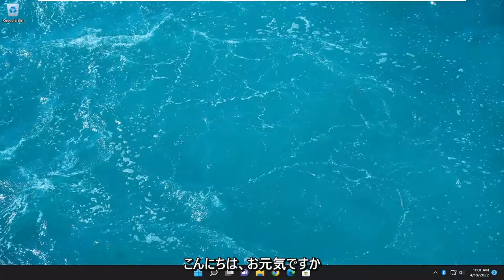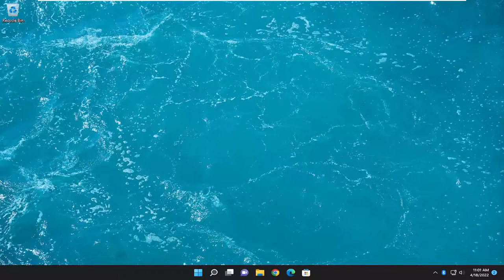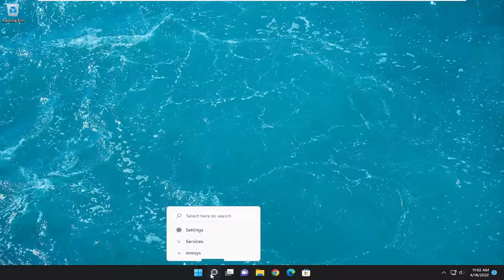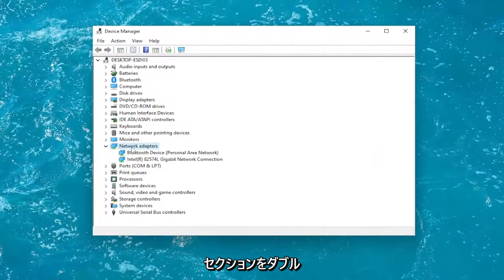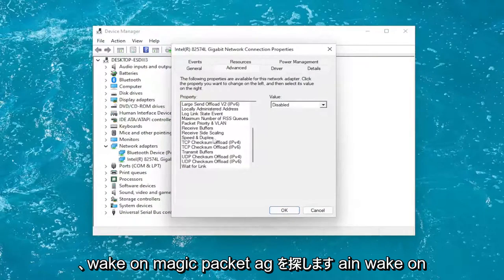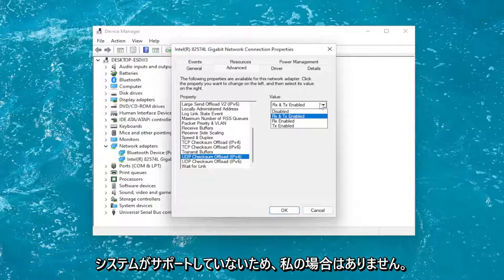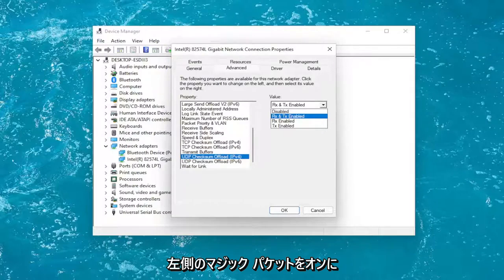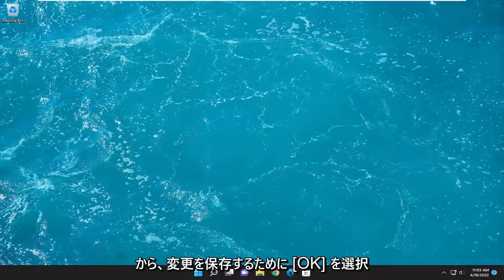Windows 11 で Wake on LAN (WoL) を有効にして使用する方法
Windows 11 で Wake-On-LAN を有効にする方法 [チュートリアル]

Wake on LAN (WoL) は、IT プロフェッショナルが長年使用してきたネットワーク機能です。 WoL を使用すると、ネットワーク上の別の PC から送信された「魔法の」データ パケットを介して、リモート コンピューターをリモートで起動できます。

リモート PC は、スリープまたはハイバネーション モードでデータ パケットを「リッスン」します。 パケットが検出されると、PC が起動します。 これにより、ネットワークを介して他の Windows マシンに簡単にアクセスできます。つまり、他の PC を起動して使用を開始するために物理的に触れる必要がありません。

このチュートリアルで対処する問題:
ウェイクオン LAN ウィンドウを有効にする
Windows 10 でウェイク オン LAN を有効にする
Wake on LAN Windows 11 を有効にする
Wake on LAN Windows ASUS を有効にする

ここで、セットアップをテストします。 ウェイク可能な PC に移動し、[スタート] メニューをクリックしてから、電源ボタンをクリックします。 「シャットダウン」を選択する代わりに「スリープ」を選択し、PC が低電力モードになるのを待ちます。